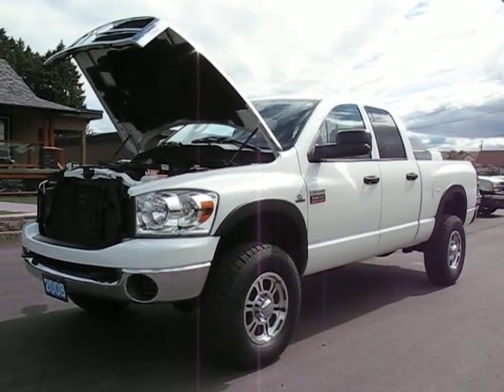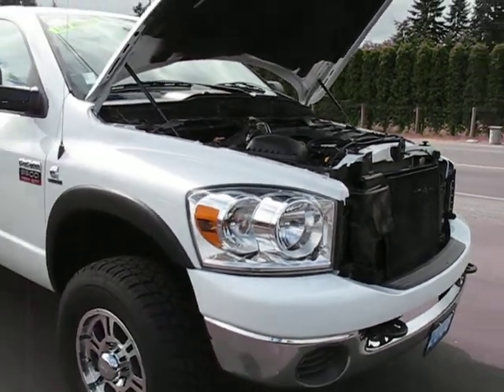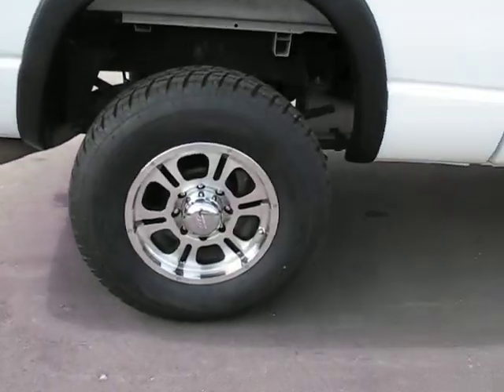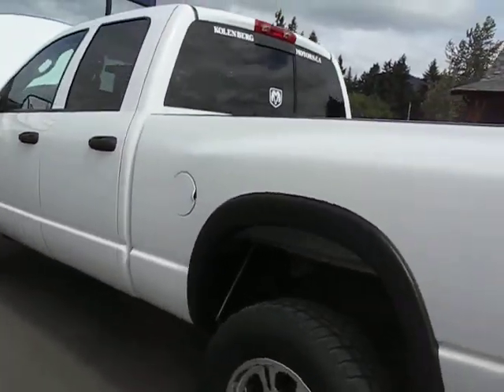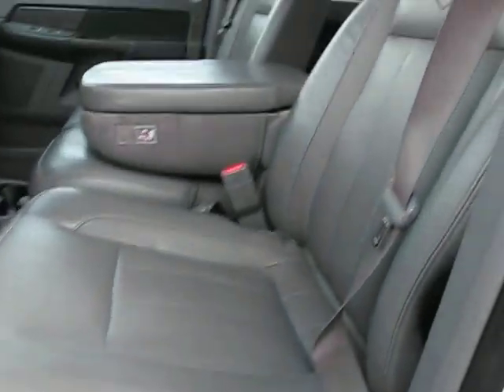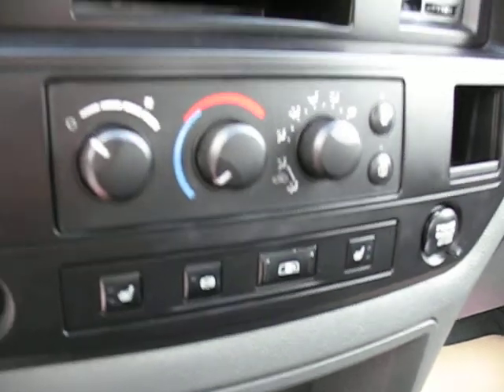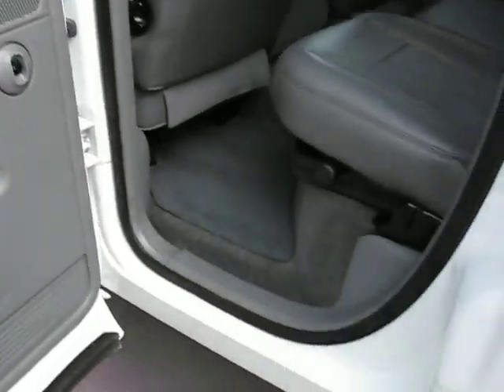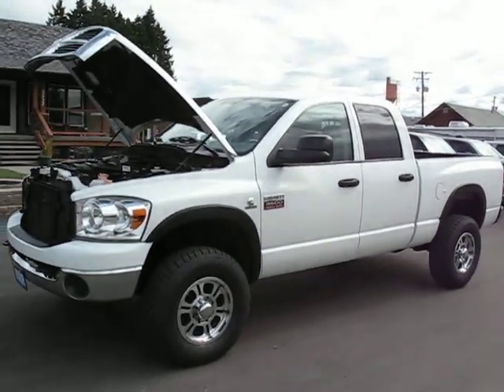2008 DODGE RAM 3500 HD CUMMINS TURBO DIESEL 4X4 AT KOLENBERG MOTORS LTD